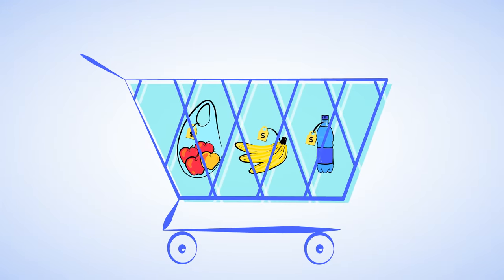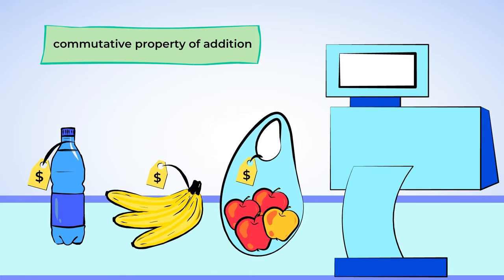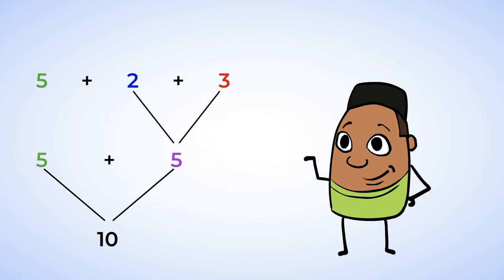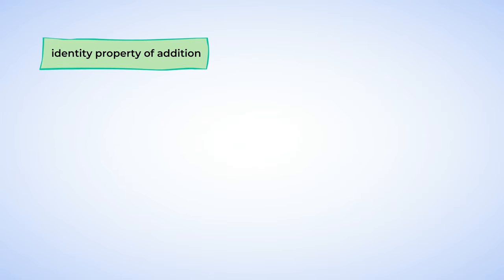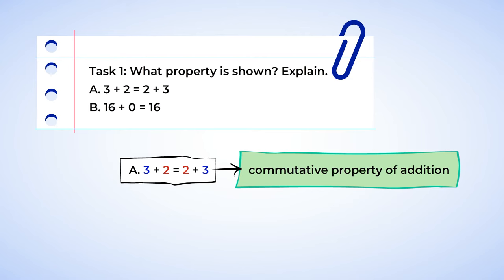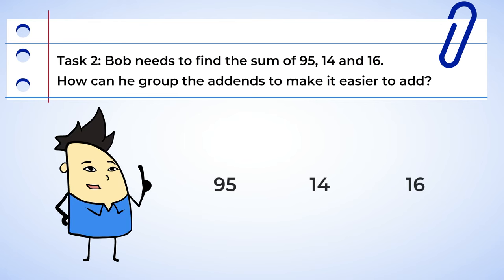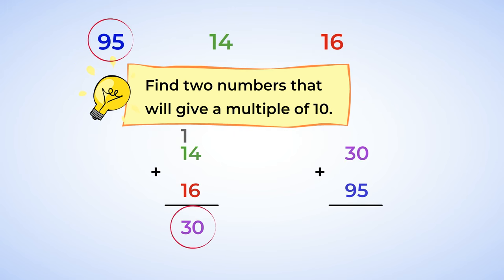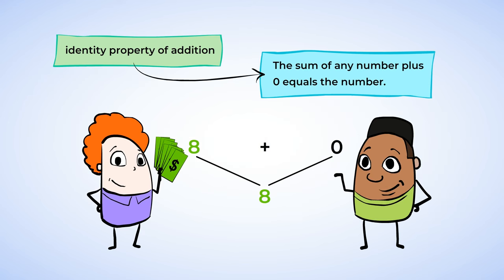The Commutative, Associative and Identity Properties of Addition | MightyOwl Math | 2nd Grade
In this video we show how rearranging numbers doesn't change the sum and how you can regroup numbers to make calculations easier. And last, adding any number to zero will always equal to that same number. These are known as the commutative, associative and identity properties of addition. Awesome, now let's get going!

Key words: commutative property of addition, associative property of addition and identity property of addition.

Aligned with Common Core State Standards - Math
Number & Operations in Base Ten
2.NBT.B.5 - Use place value understanding and properties of operations to add and subtract
Fluently add and subtract within 100 using strategies based on place value, properties of operations, and/or the relationship between addition and subtraction.
2.NBT.B.7 - Use place value understanding and properties of operations to add and subtract
Add and subtract within 1000, using concrete models or drawings and strategies based on place value, properties of operations, and/or the relationship between addition and subtraction; relate the strategy to a written method. Understand that in adding or subtracting three-digit numbers, one adds or subtracts hundreds and hundreds, tens and tens, ones and ones; and sometimes it is necessary to compose or decompose tens or hundreds.